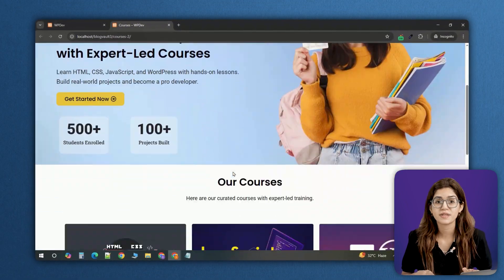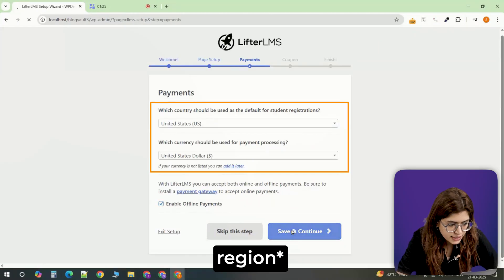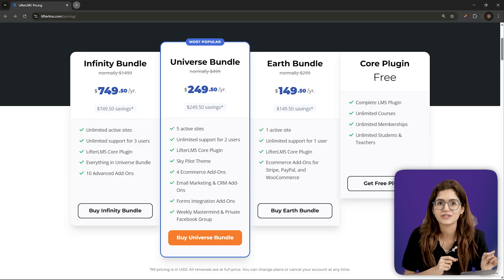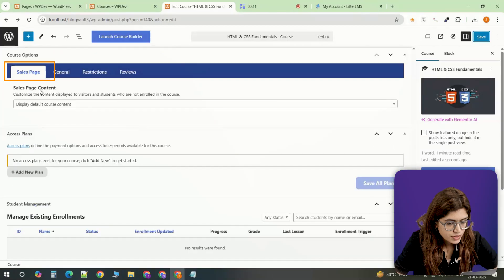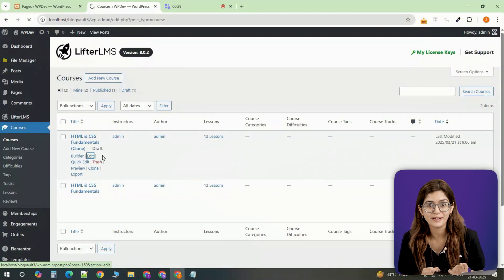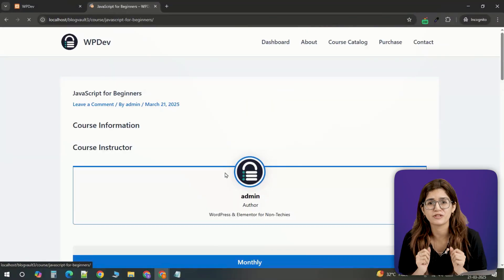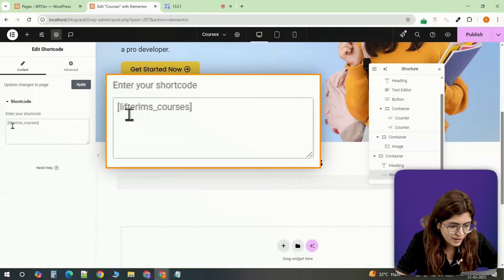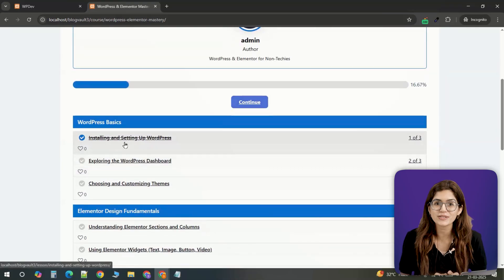Create the BEST Free Online Course/LMS/Educational Website (2025)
In this video, you’ll learn how to build a full-featured online course website using LifterLMS — completely free with WordPress. I’ll walk you through every step: installing the plugin, creating your first course, setting up payments, customizing your course pages, and optimizing your site for speed.

You’ll even see how to test enrollments and add quizzes. By the end, your site will be ready to enroll students and start making money. Want the same layout I used? The template is linked below:

00:00 How to build an online course page!
00:25 Install and Setup plugin (Important)
01:17 Adding courses!
01:50 Setting up payment plans
02:25 Enrolling students
03:23 Adding course page in Elementor